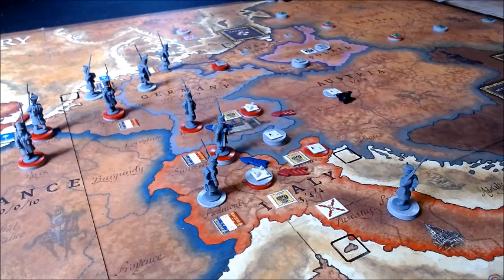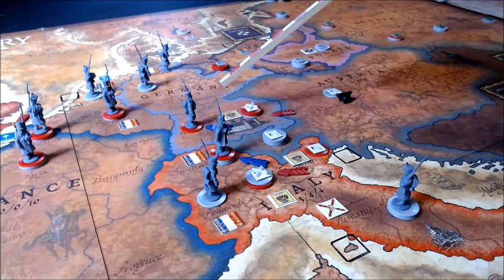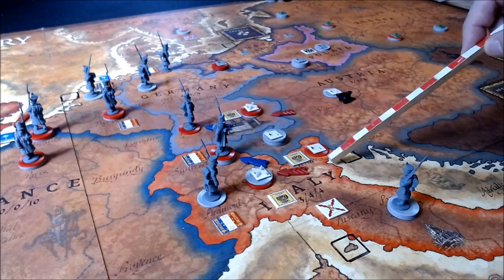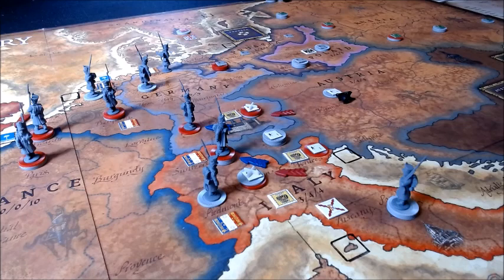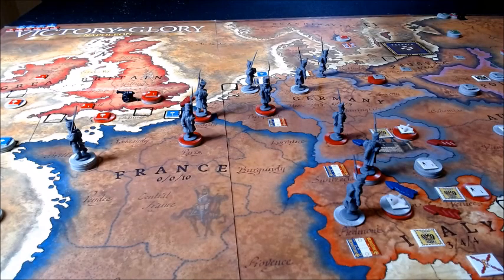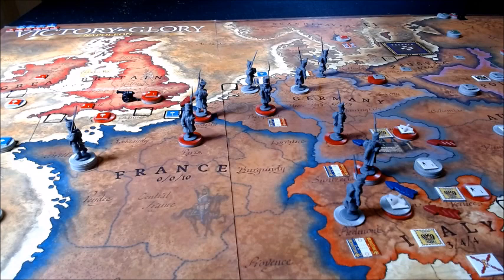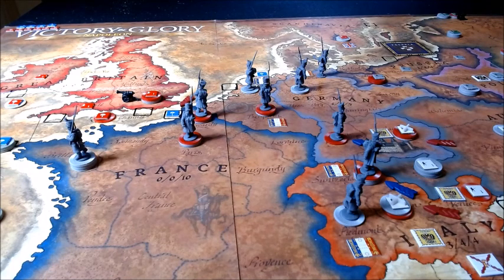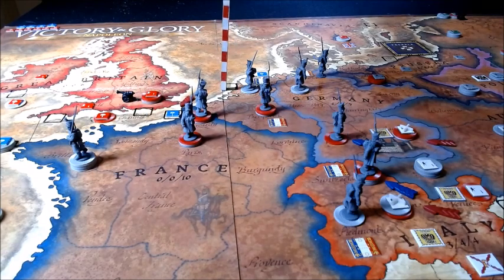Dash to the Danube 1805 May/Jun Turn Allied Response